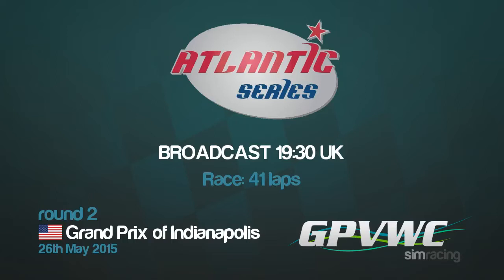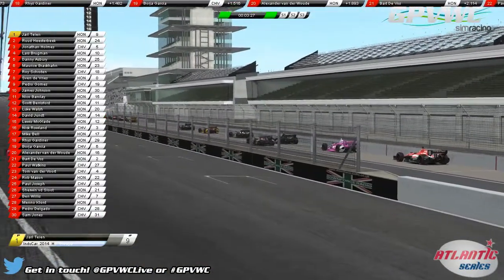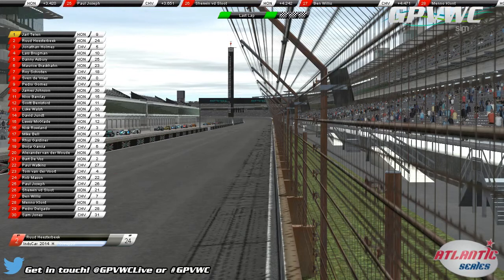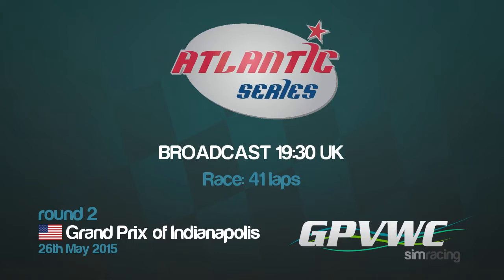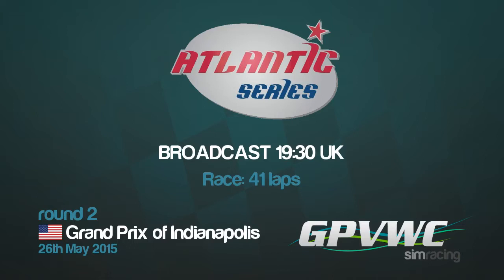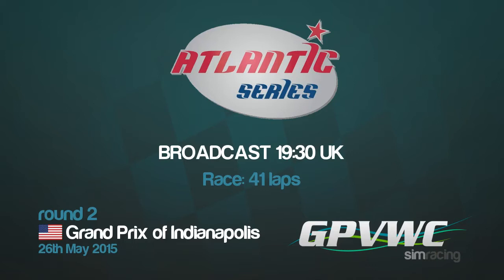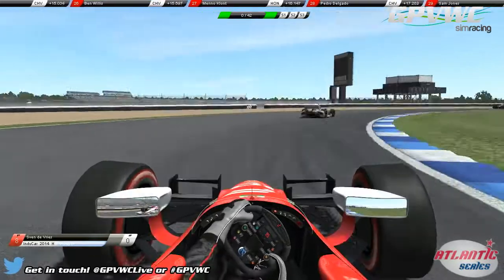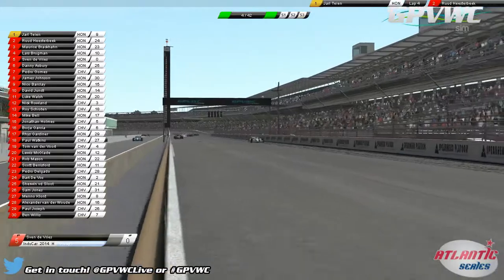GPVWC 2015 - Atlantic Series R02 - Grand Prix of Indianapolis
Coverage of the 2nd Round of the 2015 GPVWC Atlantic Series from the Indianapolis Motor Speedway.